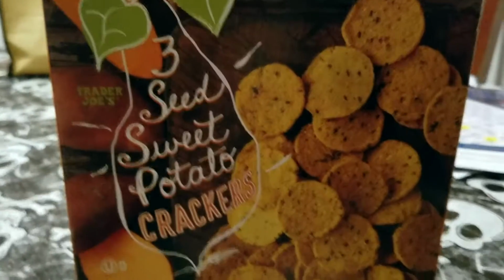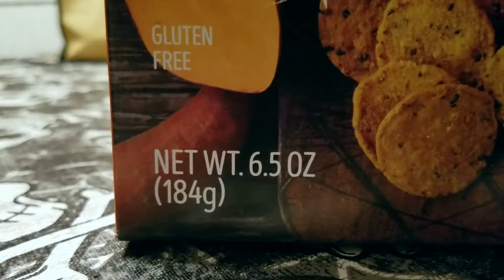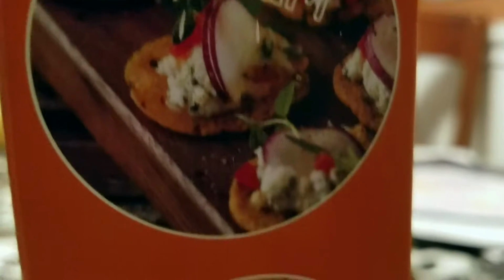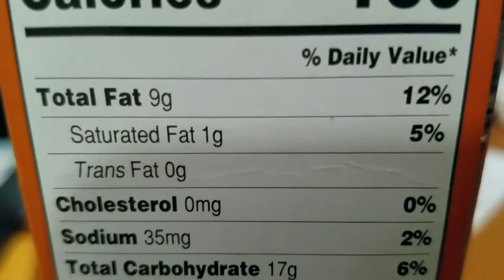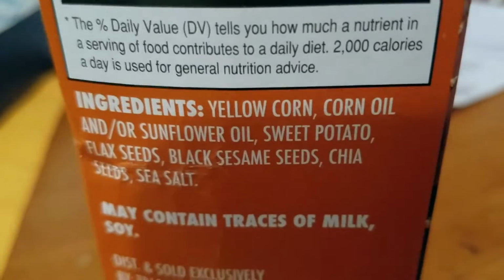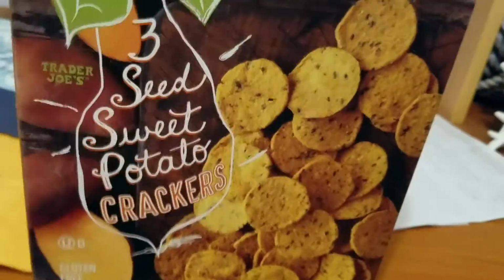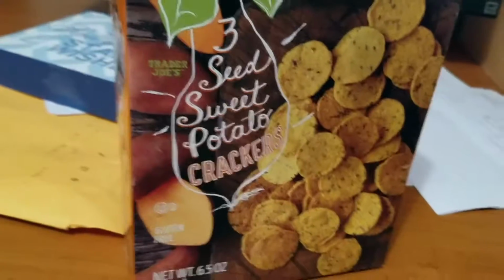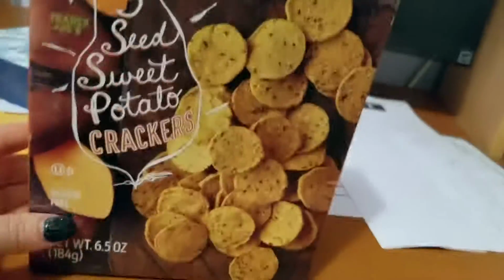✅ How To Use Trader Joe's 3 Seed Sweet Potato Crackers Review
About this product:

Trader Joe's 3 Seed Sweet Potato Crackers

Trader Joe's Gluten Free Cracker
3 Seed Beet Cracker
Great pairing with cream cheese, veggie dips and yogurt
1 Pack (6.5oz) per order

Trader Joe’s 3 Seed Sweet Potato Crackers come to the table with a brief(ish) name and a pretty brief ingredient list, but there’s no brevity of flavor in these robust little rounds. Black sesame seeds, flax seeds, and chia seeds pair up with yellow corn and sweet potatoes to create small, circular crackers that sort of look like mini round tortilla chips – they crunch a bit like tortilla chips, too. They’re good with all kinds of dips, cheeses, and right out of the box when you need a crunchy snack. A bit of sea salt rounds out the flavor of these rounds, and their vibrant golden color makes these Crackers festive and appealing. And that makes them right at home anytime snacks are on your mind (and you need them in your hands).